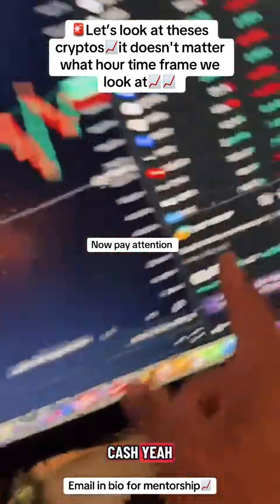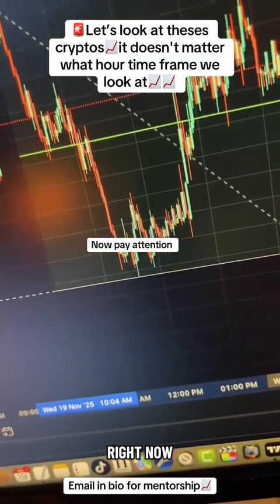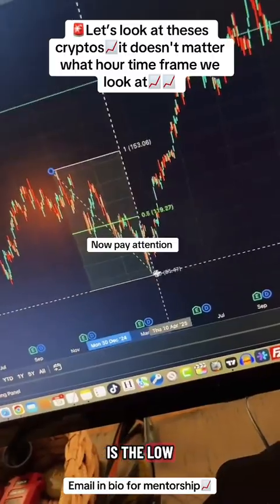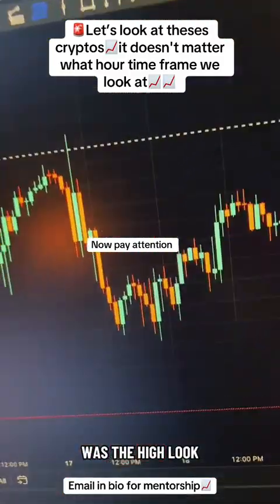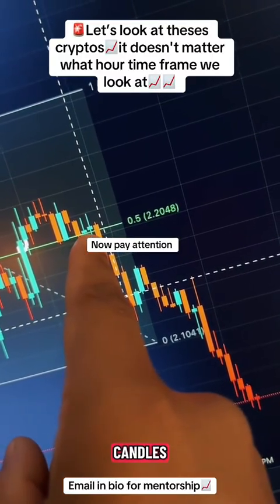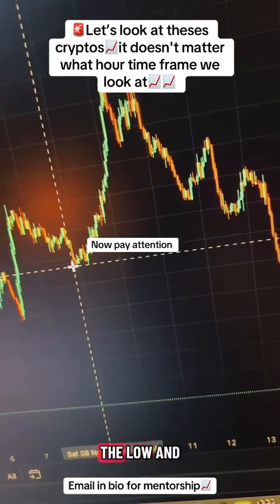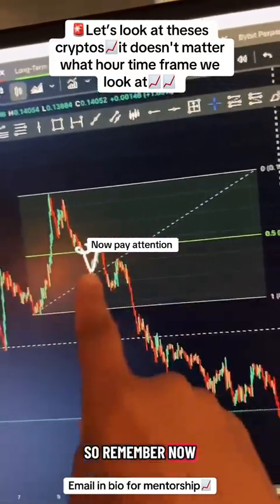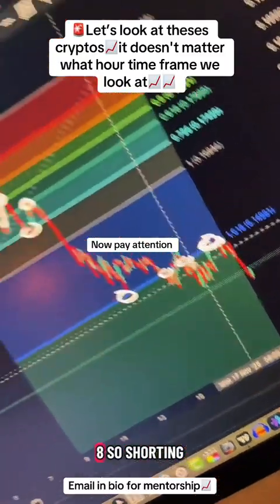Let’s look at theses cryptos📈it doesn't matter what hour time frame we look at📈crypto